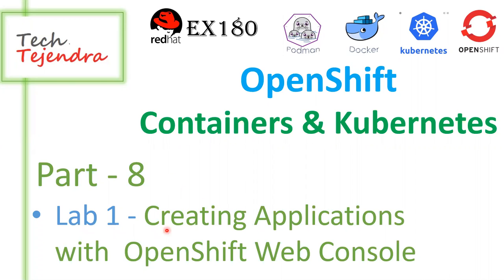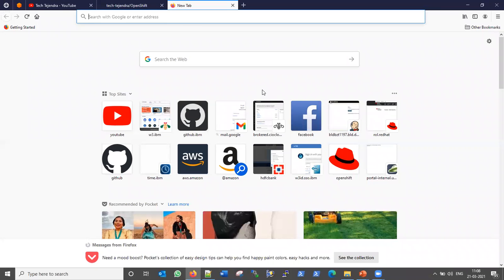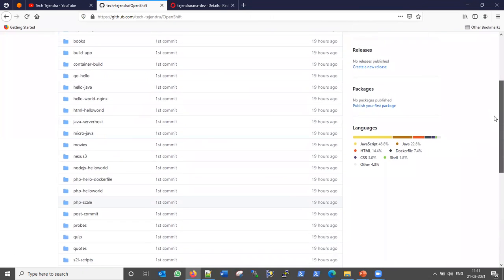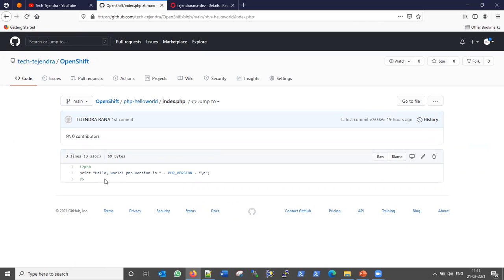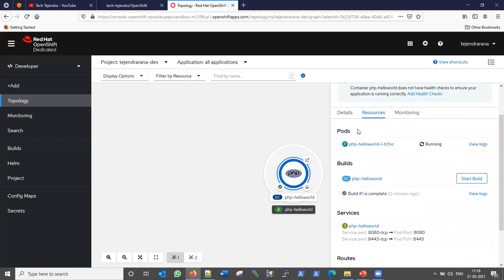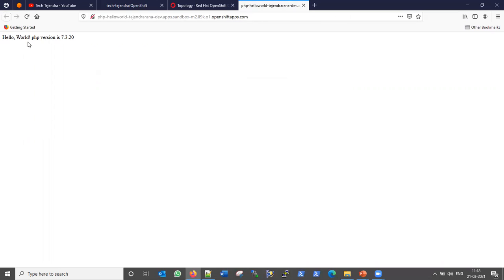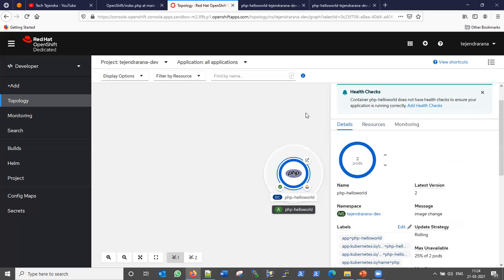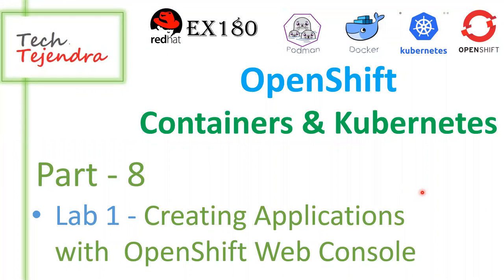OpenShift Web Console (Containers, Kubernetes and OpenShift Part-8) RedHat EX180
EX180 Red Hat Certified Specialist in Containers, Kubernetes and OpenShift
Creating Applications with  OpenShift Web Console